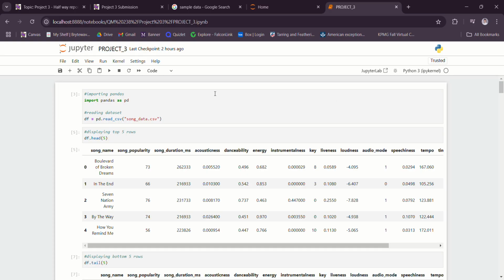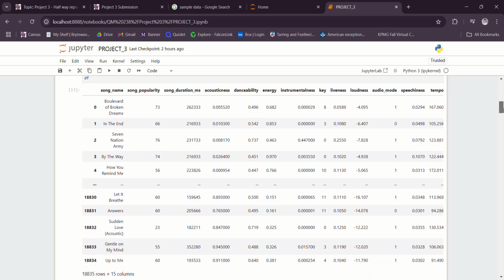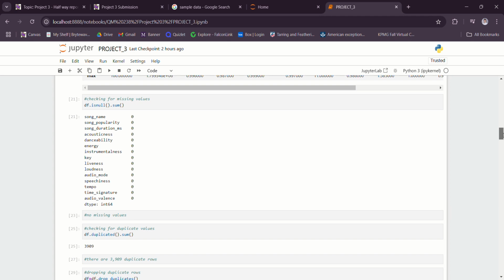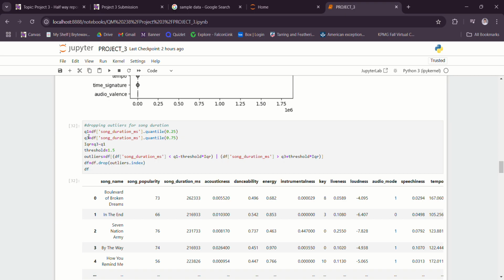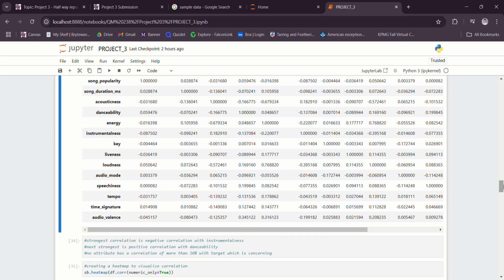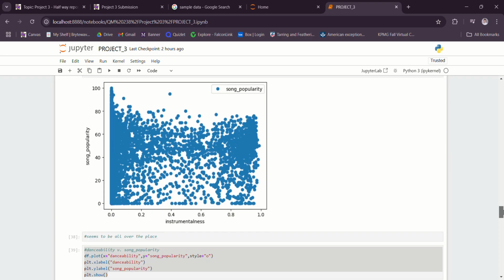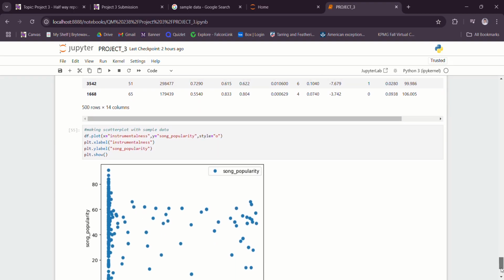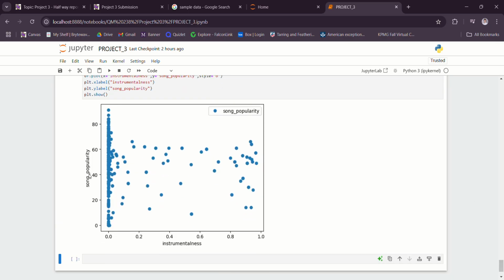QM 238 Project 3 Half-Way Report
half-way completed Project 3 of @shaddataworld 's QM 238 course